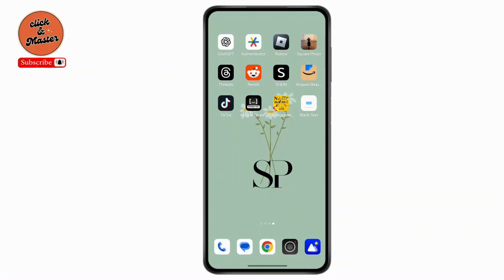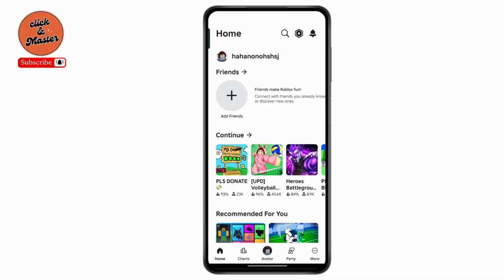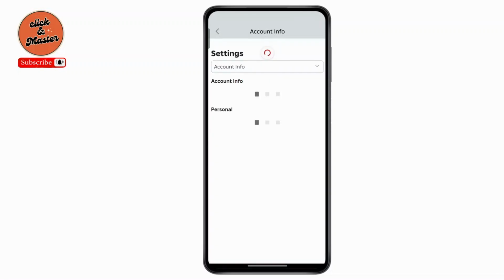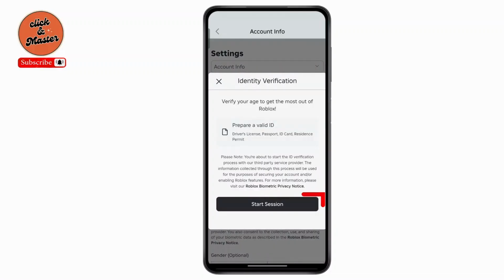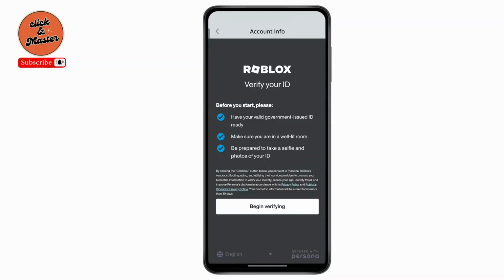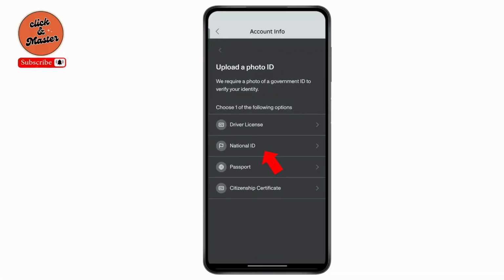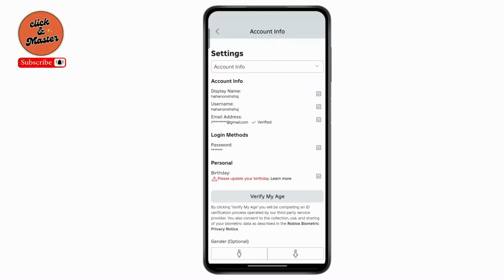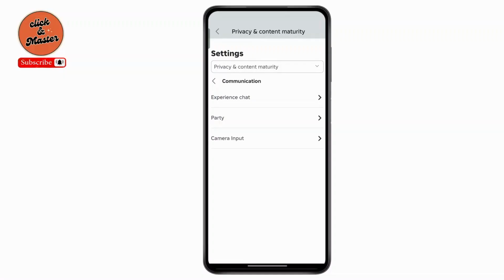How to Enable Voice Chat on Roblox ?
Welcome to our step-by-step guide on "How to Enable Voice Chat on Roblox"! If you're looking to enhance your Roblox experience by talking with friends or players in-game, this video is for you. We'll show you how to enable voice chat on Roblox, allowing you to communicate with others more easily while gaming. Whether you're a new player or just trying to activate this feature, we've got you covered with clear instructions and helpful tips!

Step-by-step process to turn on voice chat in Roblox

How to activate Roblox voice chat on PC

How to use Roblox voice chat on mobile

Troubleshooting tips for enabling voice chat on Roblox